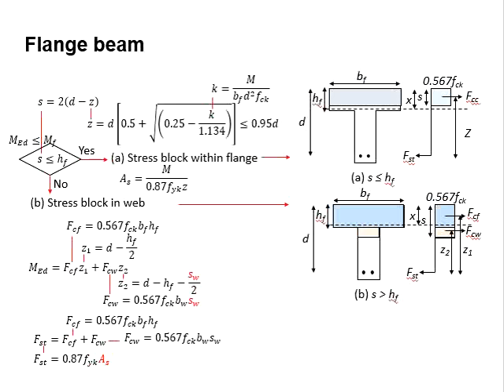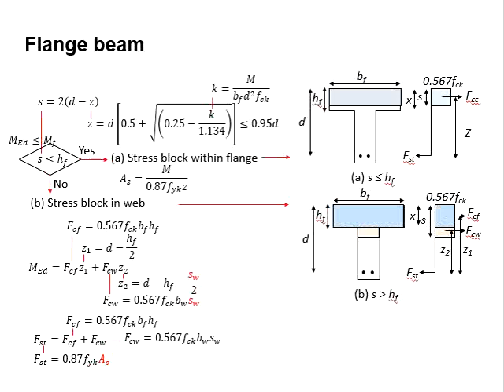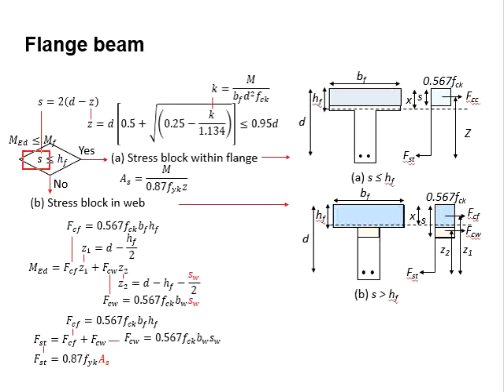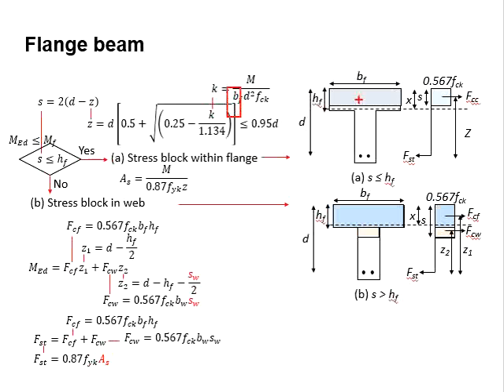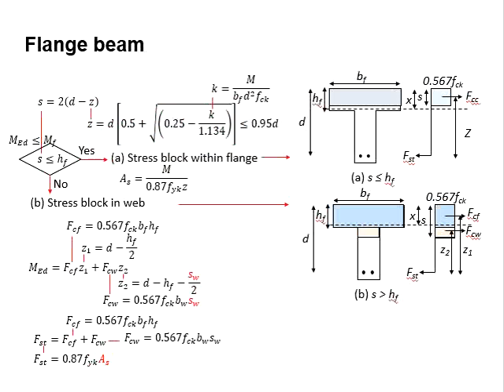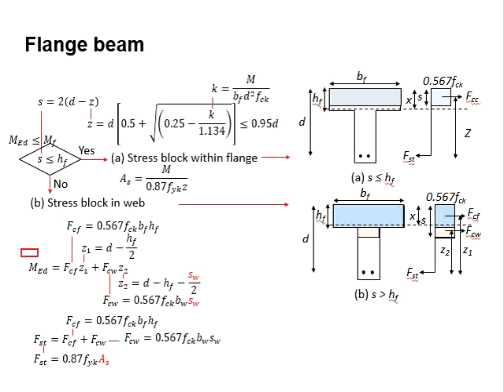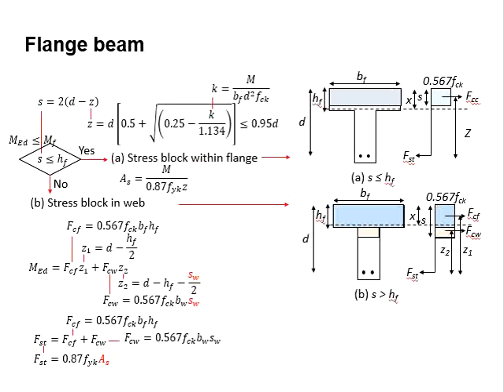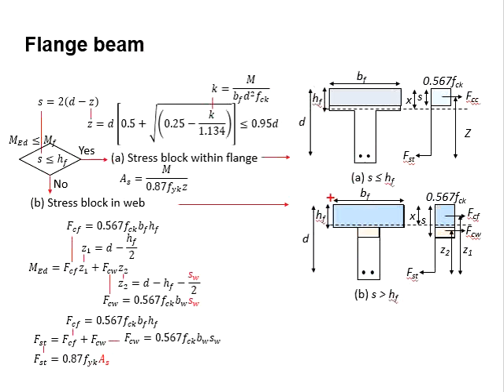4.17 Overview of equations for flange beam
The overview of the equations to determine the bending strength of the reinforced concrete flange beam with the stress block within and outside the flange.